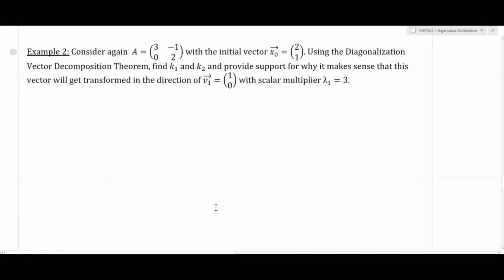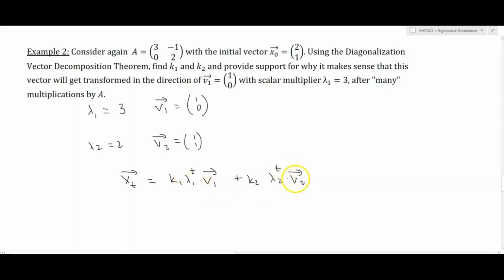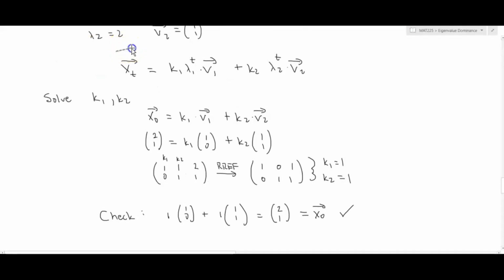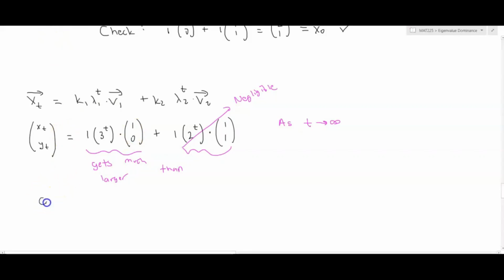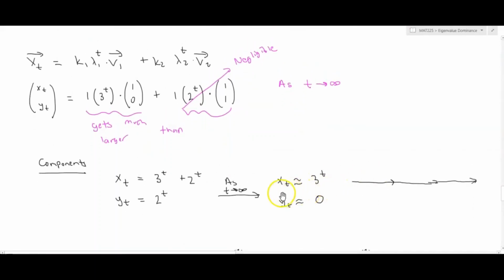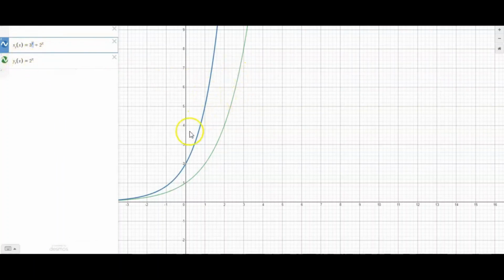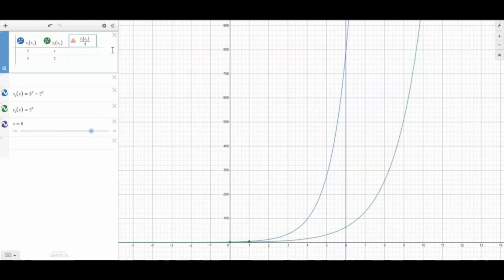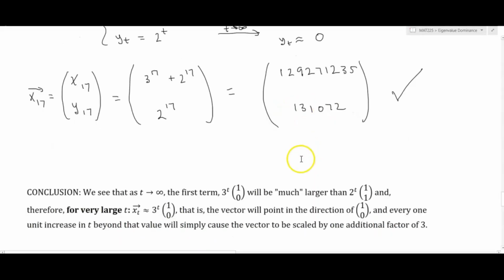Eigenvalue Dominance and Decomposition - Applying the Theorem